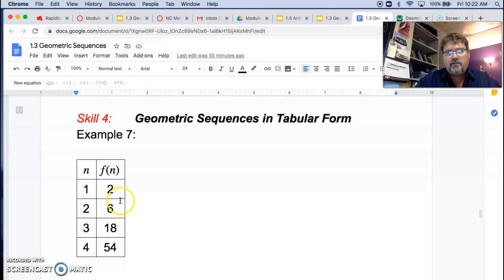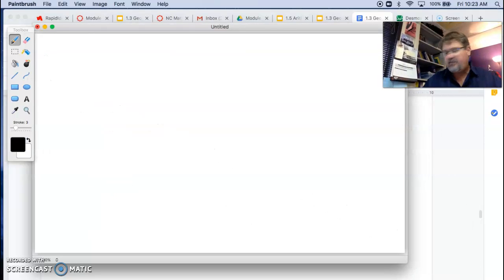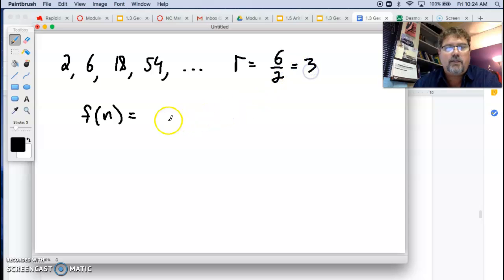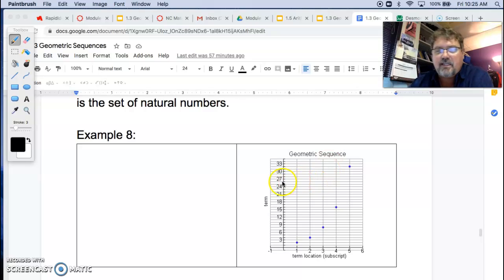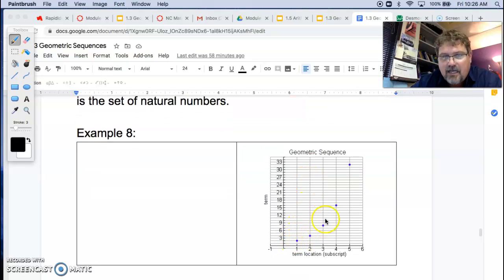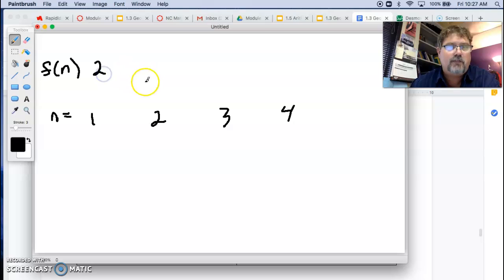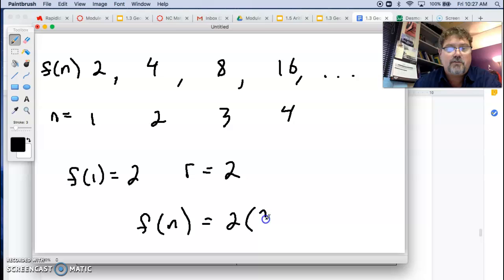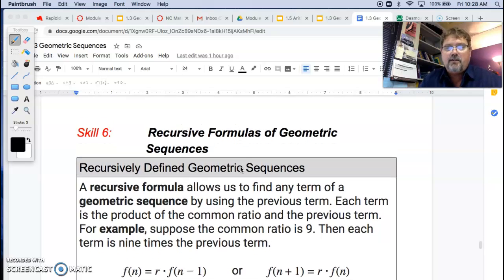Geometric Sequences in Tabular Form and Graphs